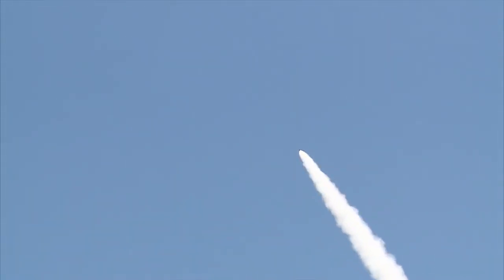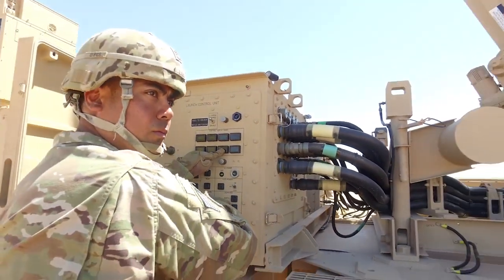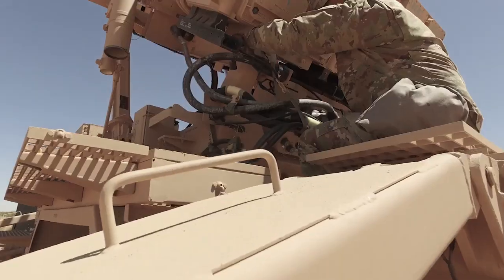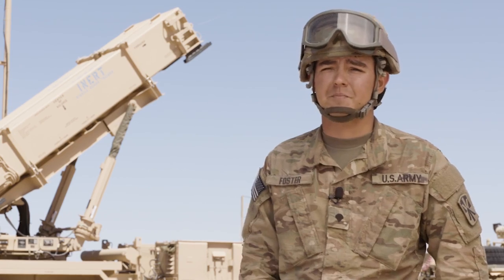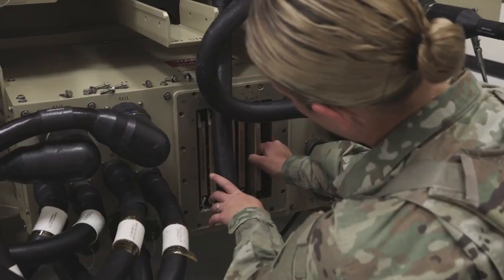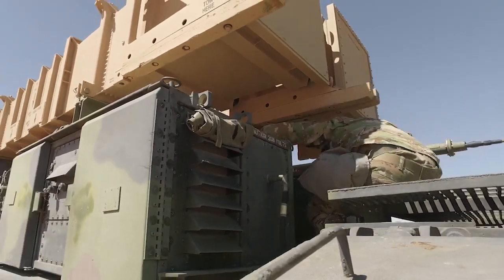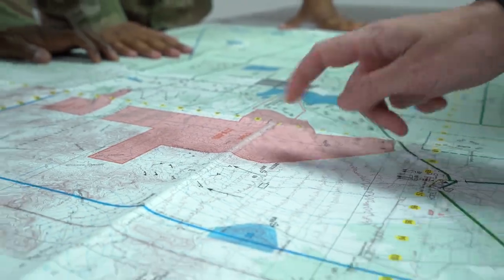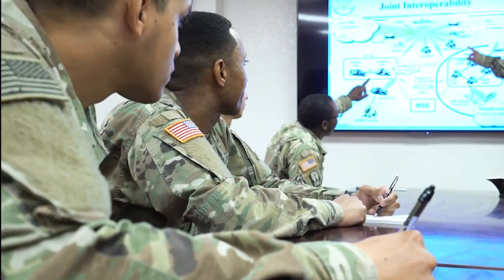MOS 14T Patriot Launching Station Enhanced Operator Maintainer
The Patriot launching station enhanced operator/maintainer supervises or serves in an air defense unit or as a member of an air defense activity engaged in operations or intelligence functions of liaison units, responsible for system emplacement, initialization, operator/organizational level system maintenance.